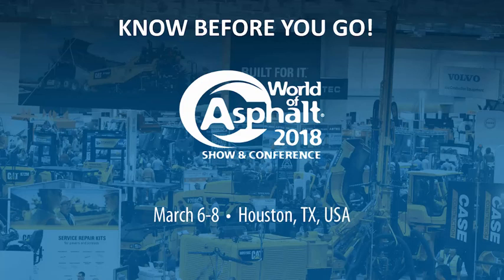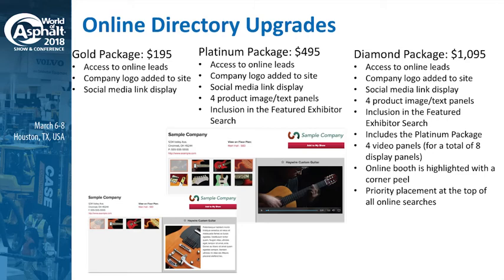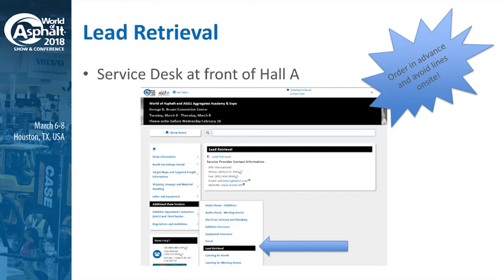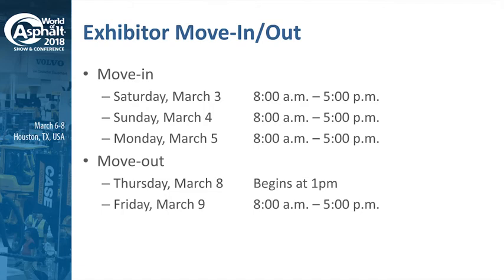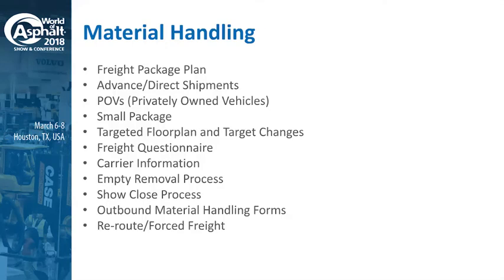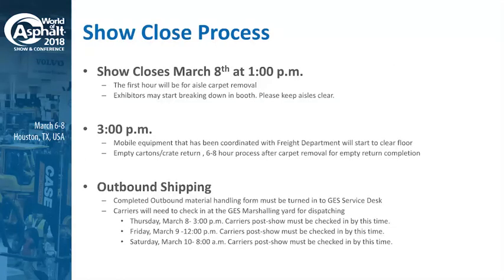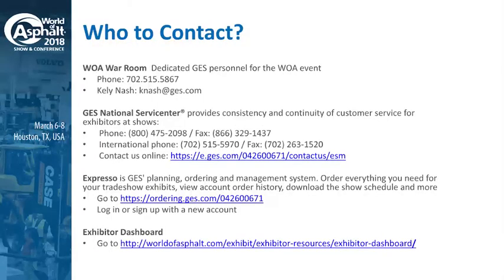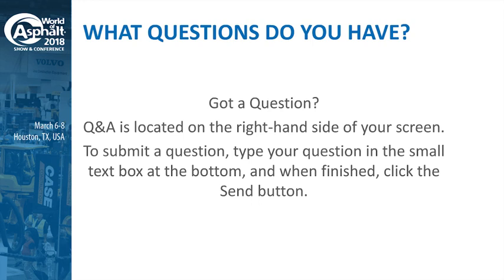Know Before You Go [World of Asphalt 2018]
There are hundreds of details you need to keep track of before you arrive at the show. When will my freight be delivered? Where do I go for a work pass? When can I set up my booth? Can I still order AV or lead retrieval systems? Where do I park? When can I pick up my badge? Who do I call for help? This webinar will address those common questions so you can have a great show.